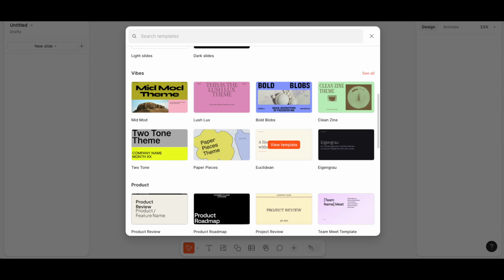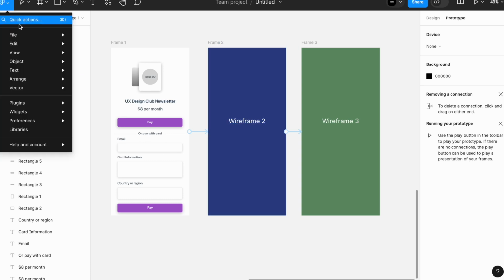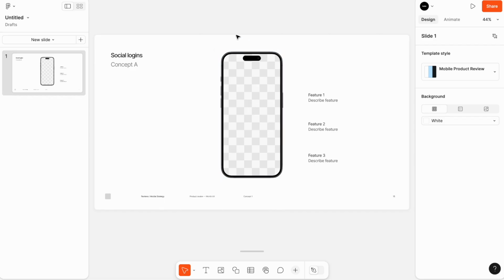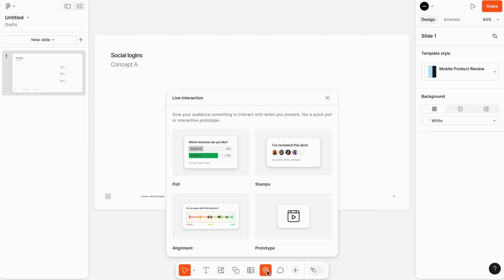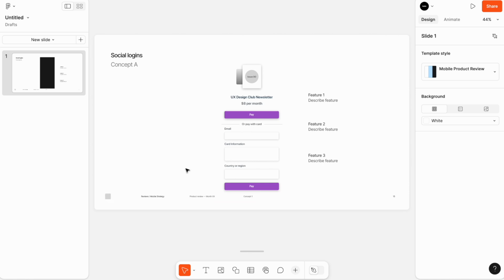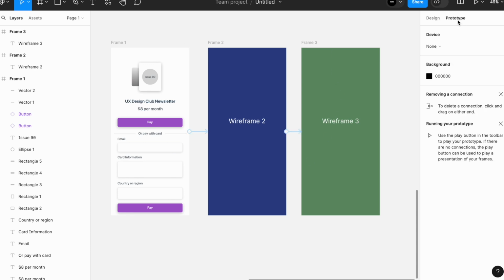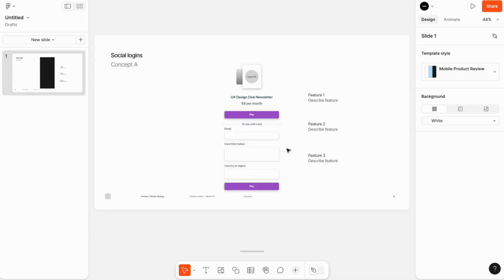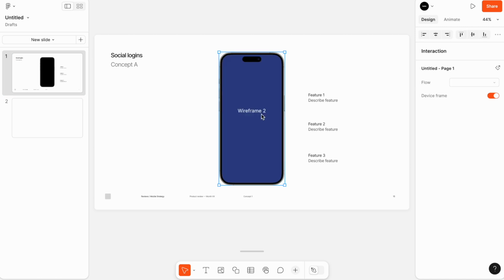How to add a prototype in Figma Slides with device border | Live interaction feature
In this video I go over how to use the live interaction feature in Figma.
How to import your Figma file prototype and have a device border.

The content presented in this video is for informational and entertainment purposes only. The views and opinions expressed are those of the creator and do not necessarily reflect the official policy or position of any other individual, agency, organization, or company. Please conduct your own research and seek professional advice where applicable.